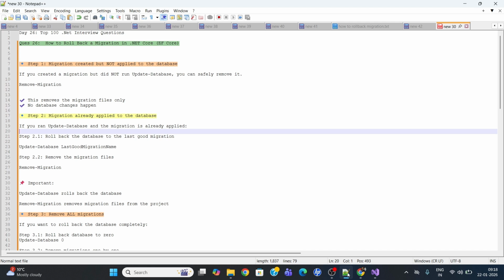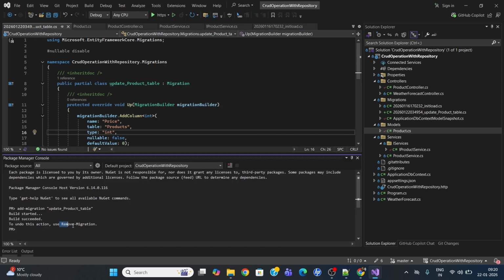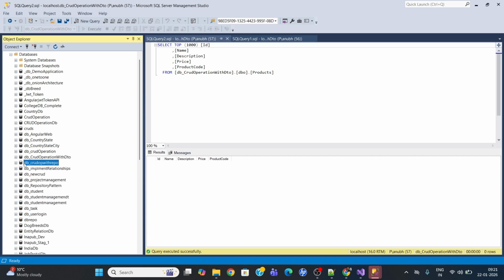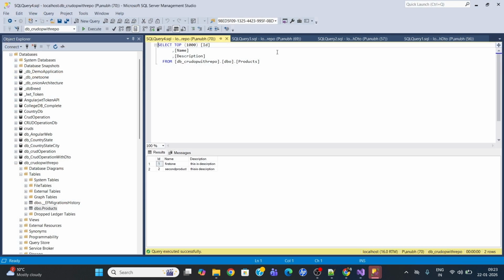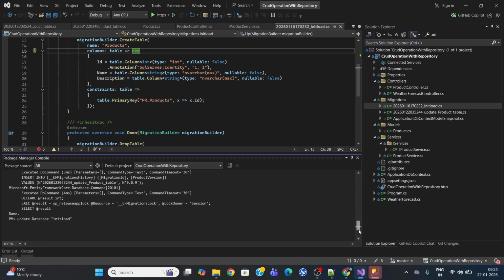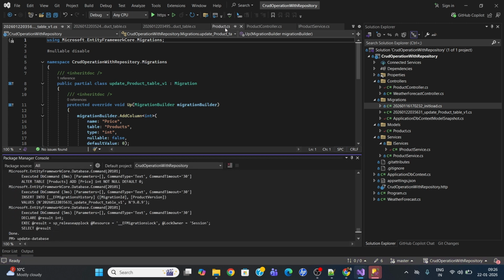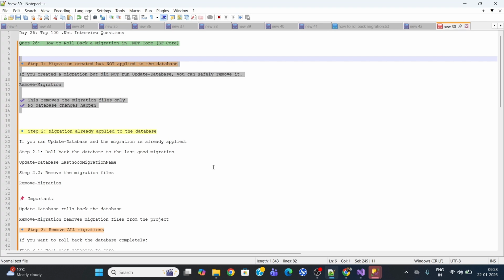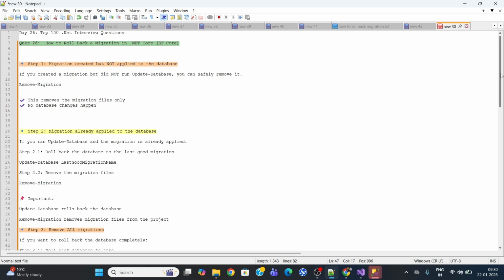Day-26\100| How to Roll Back Migration in .NET Core (EF Core) | Step-by-Step Tutorial(2026)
Are you stuck after applying a wrong migration in .NET Core / Entity Framework Core? 🤔
Don't worry—this video will show you how to roll back a migration safely and correctly.

In this tutorial, you'll learn:
✅ What database migrations are in EF Core
✅ How to rollback the last migration
✅ How to rollback to a specific migration
✅ Difference between Remove-Migration and Update-Database

This video is beginner-friendly, interview-ready, and extremely useful for real-world projects.

📌 Perfect for:
.NET Developers | Freshers | EF Core Learners | Interview Preparation

👉 Watch till the end to understand migrations clearly and practically.

🎓 Join the Full Stack .NET + Angular Live Course

Follow for daily .NET, SQL, Azure & Interview Prep content 🚀